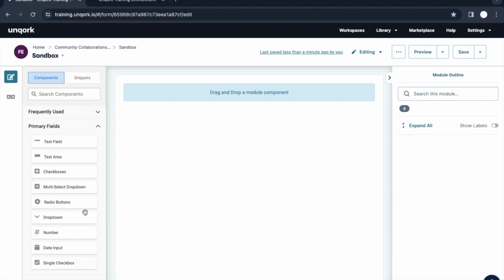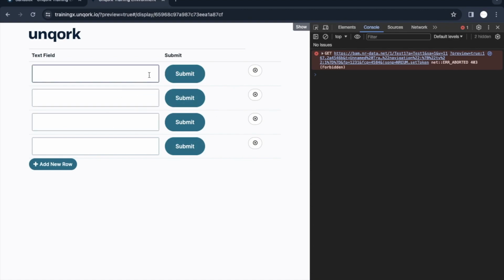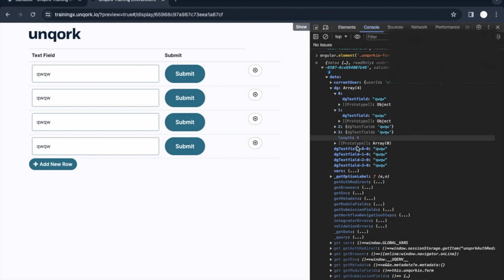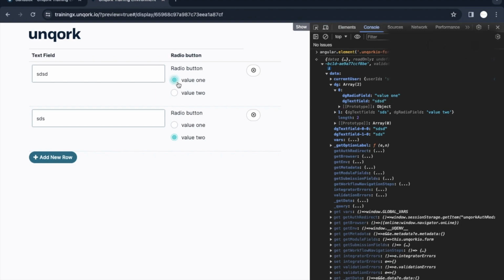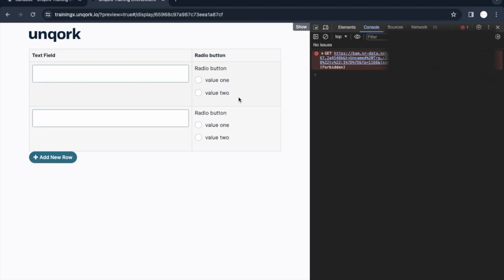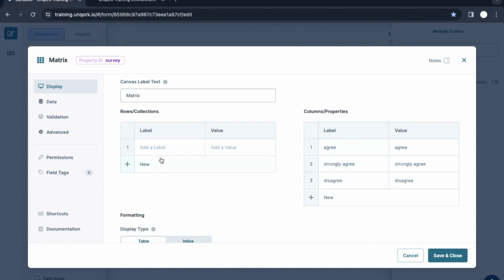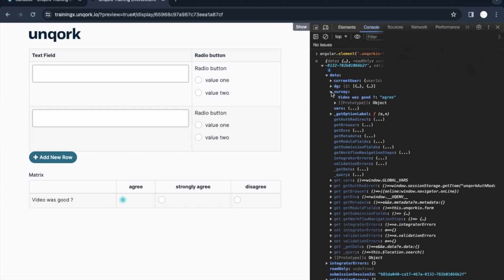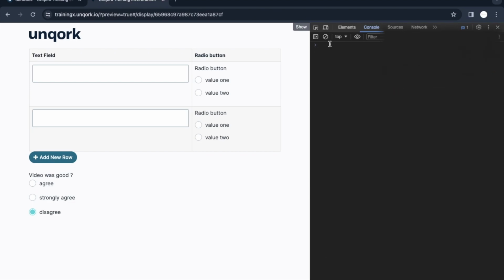Unqork Zero to Expert | Data Grid & Matrix | 13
Unqork is a no-code platform that allows users to build complex and scalable enterprise applications without writing a single line of code. It offers a drag-and-drop interface that enables users to create custom workflows, integrations, and front-end experiences using pre-built templates, components, and APIs.

Unqork's platform is highly customizable and allows users to design and build complex applications with ease, including customer portals, regulatory compliance solutions, and insurance and financial management systems. Unqork's platform is designed to be flexible, secure, and scalable, making it an ideal solution for enterprise organizations looking to modernize their technology stack without relying on traditional software development practices.